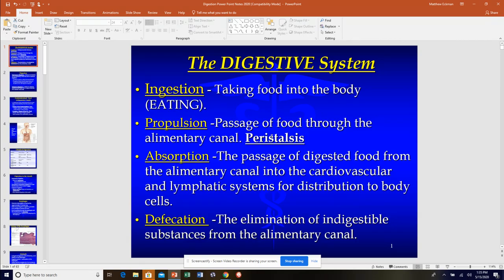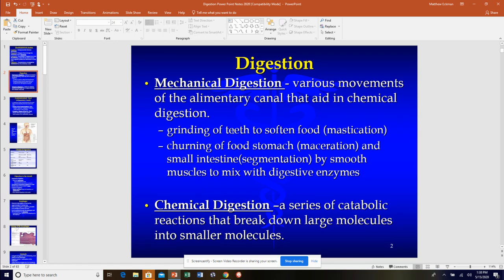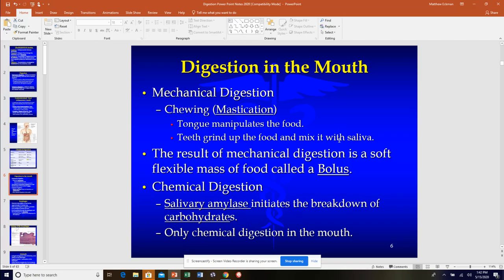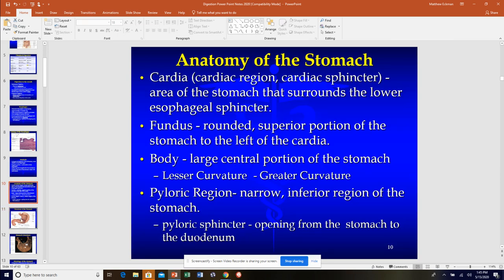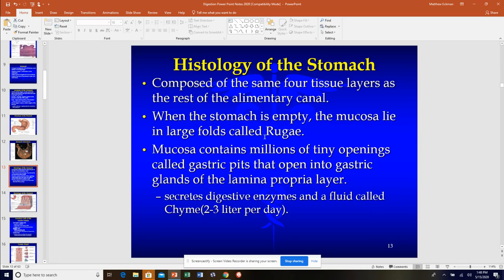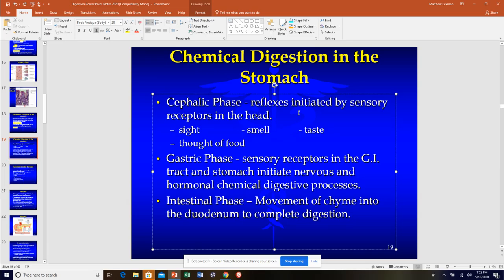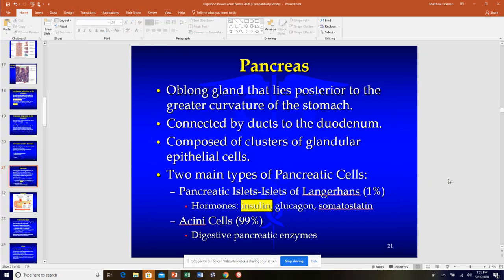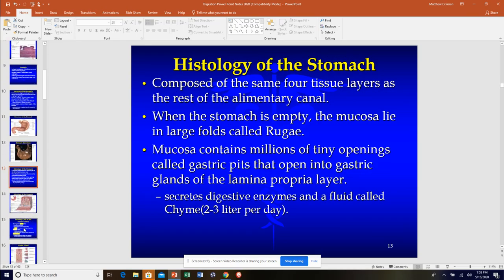Untitled: May 15, 2020 1:59 PM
Digestive System Video #1